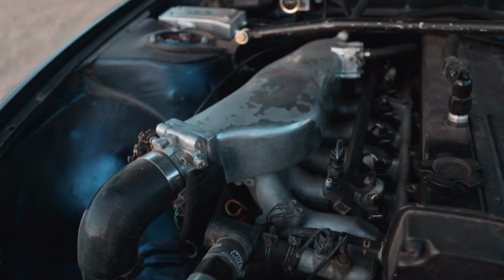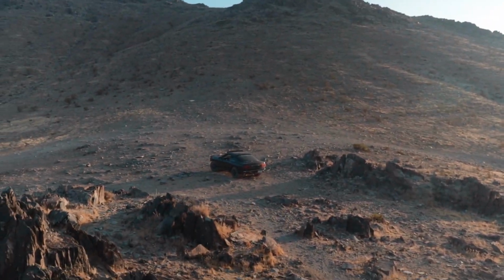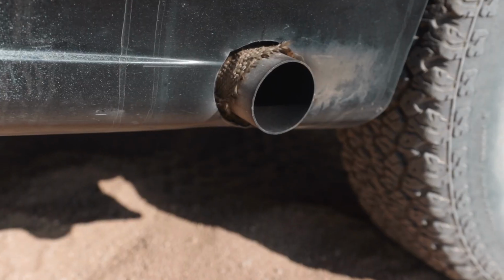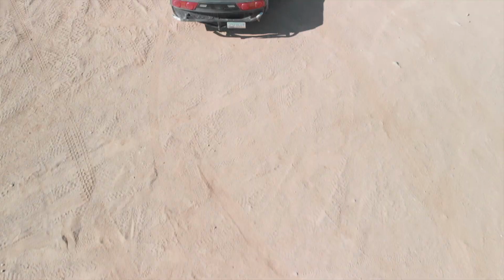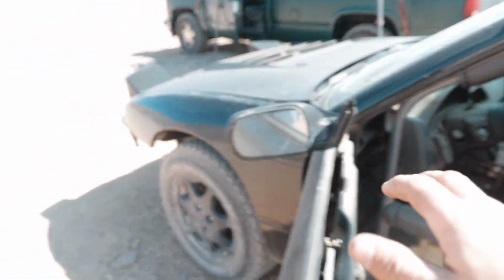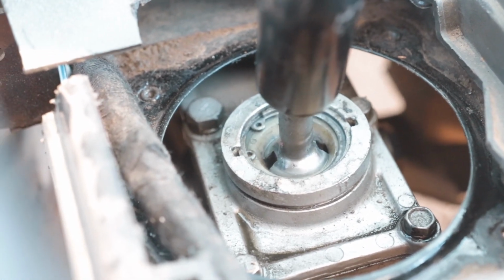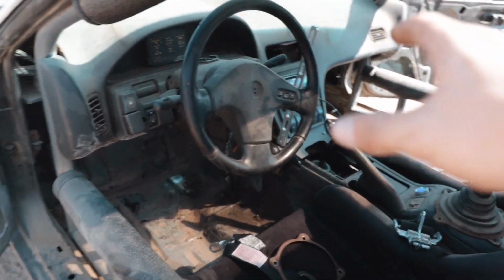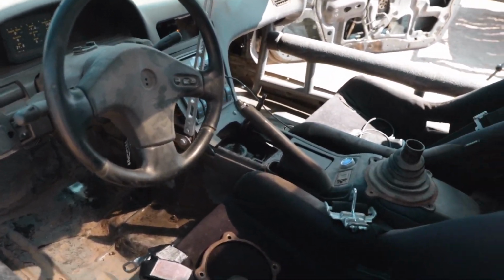400WHP Offroad 240sx Back in The Desert!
After making over 400whp with my little rb20, we finally came back to the desert. This thing rips!